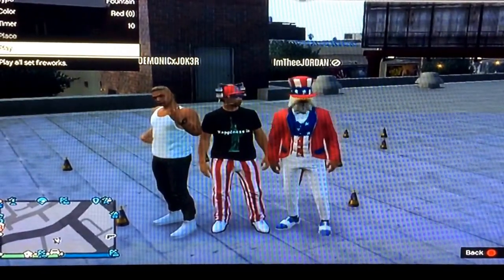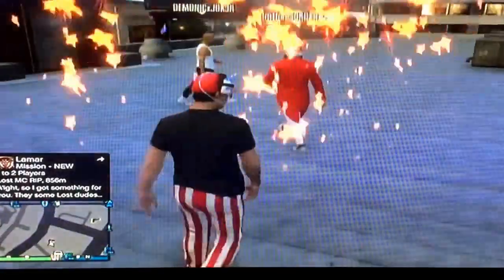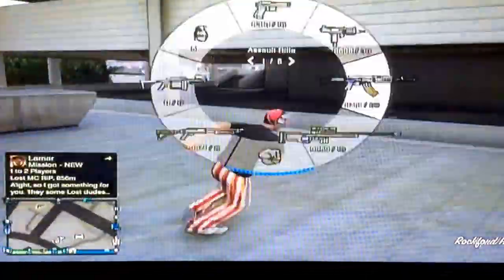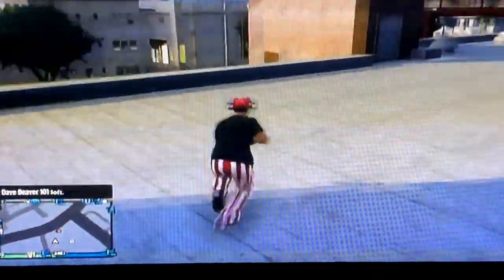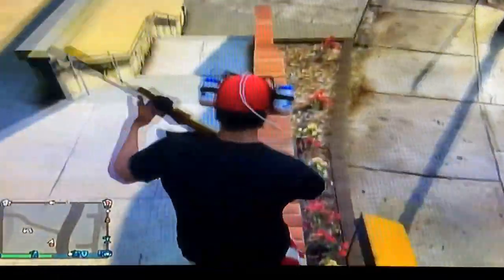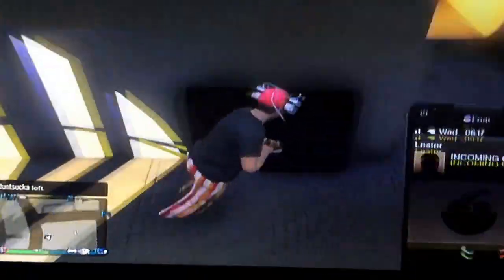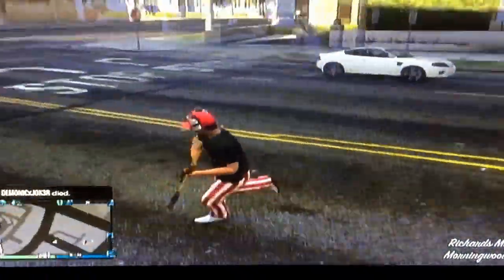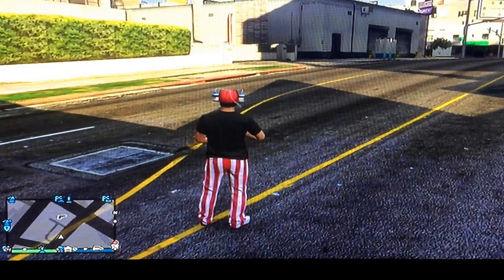GTA 5 Online Secret Hiding Spot #1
Guys my friend Gamertag is ImTheeJORDAN not I AM JORDAN sorry for the confusion